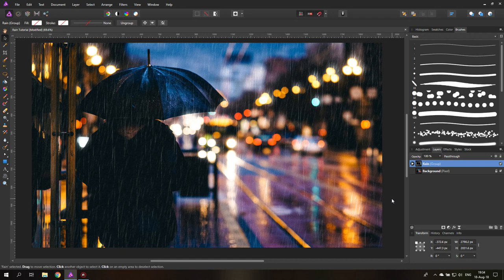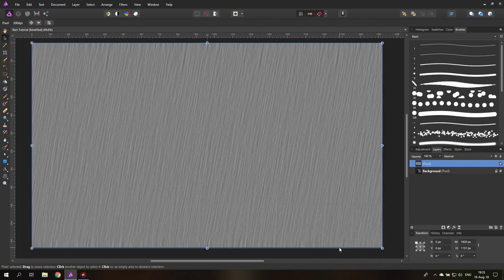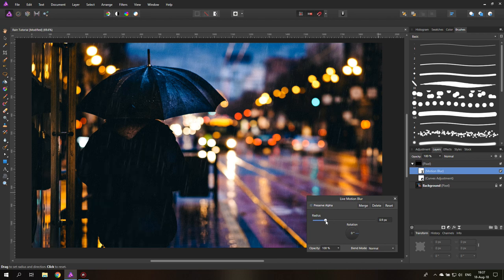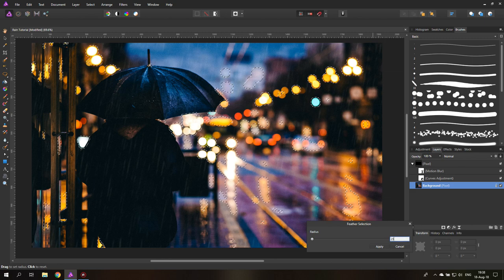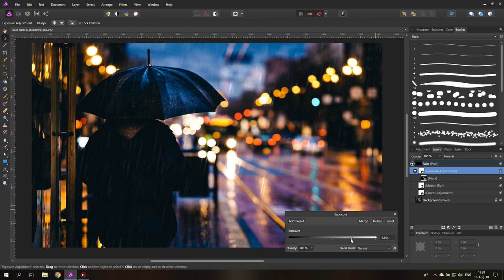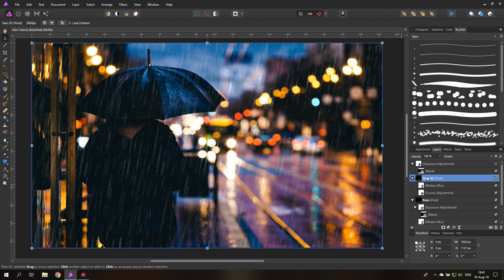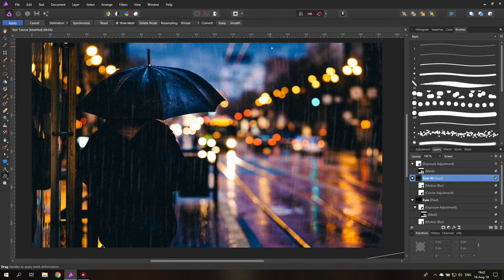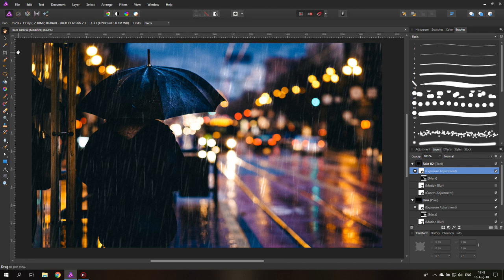Affinity Photo - Realistic Rain Tutorial for Photos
Learn an easy way to create rain, directly in Affinity Photo, with no extra textures.  This comprehensive tutorial give you a easy step-by-step guide on how to get started.

We also look at the qualities of water, like bending in the Air and being brighter around Highlights.